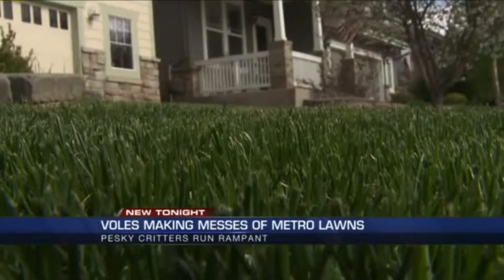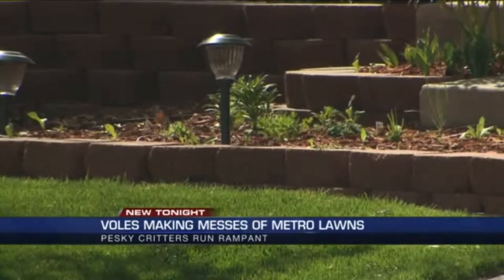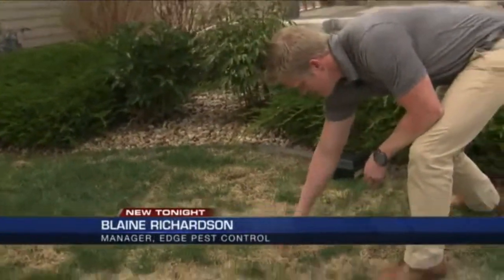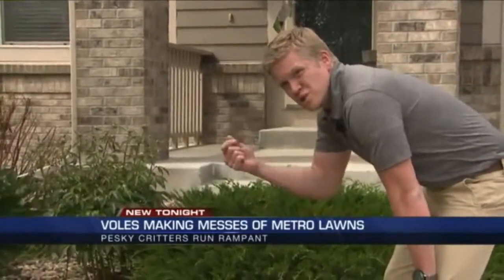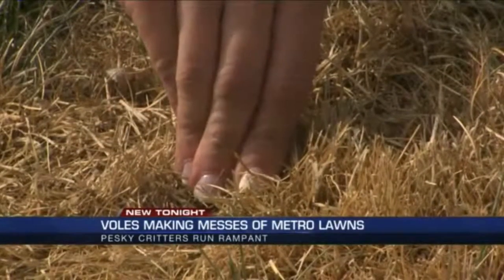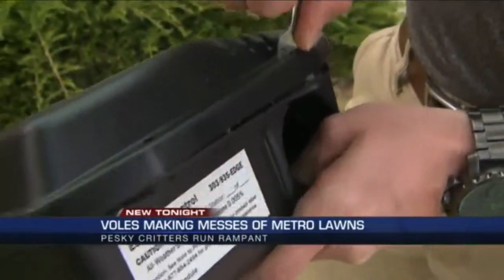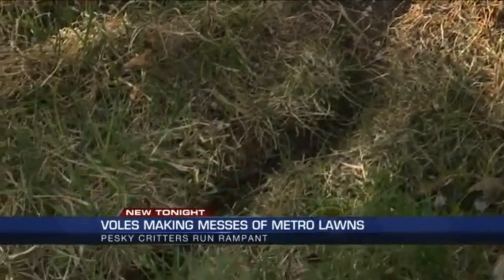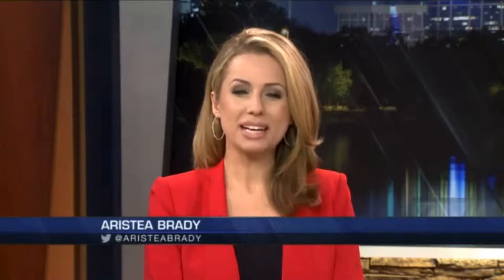Fox 31 Denver: Voles Making Messes of Metro Lawns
Voles are everywhere and they’re making a mess of metro Denver lawns.

Aristea Brady’s video report shows you how to spot a problem caused by the creatures that look like a cross between a mouse and a gerbil…and why acting fast could save you thousands of dollars down the road.

to learn more or begin your service.